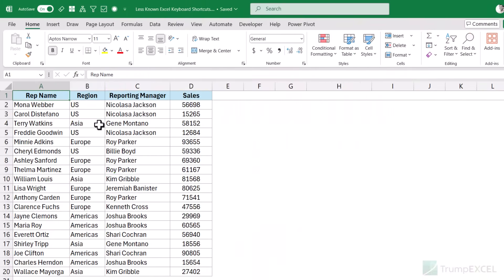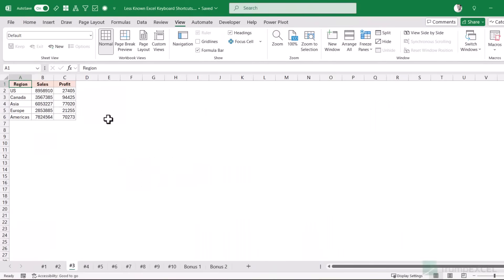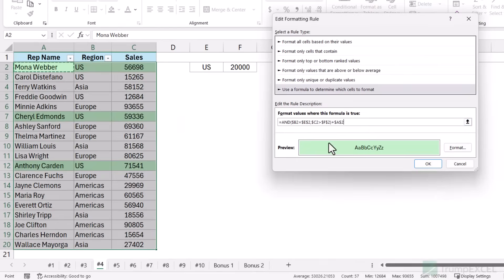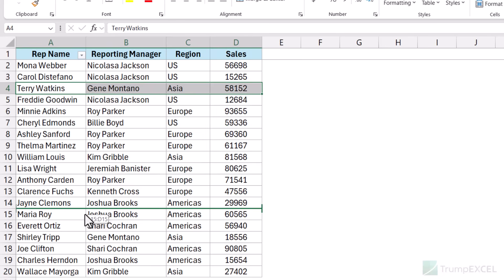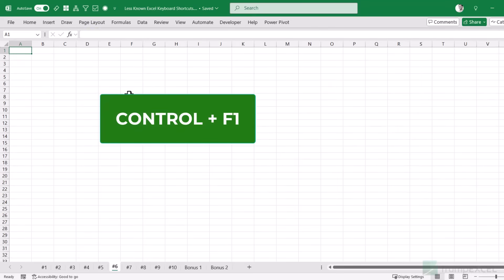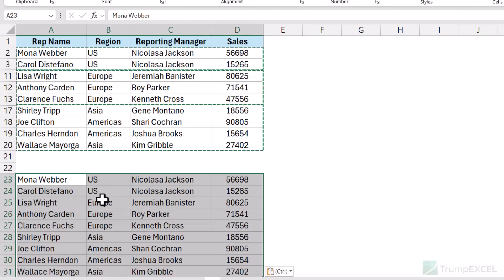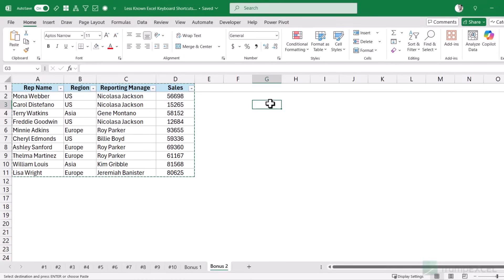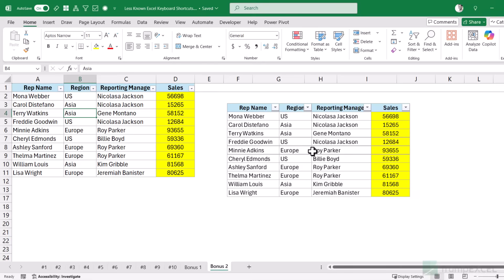10 Less-Known Excel Shortcuts (Even the Pros Don't Know)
In this video, I will show you 10 less-known Excel keyboard shortcuts that you can use in your day-to-day work.

00:00 Intro
00:15 Jump to Filter Search Box
01:55 Scroll Horizontally
02:40 Zoom Selection
04:04 Move Cursor in Dialog Box
06:22 Fastest Way to Move Rows and Columns
09:08 Go To Name Box
10:05 Go Full Screen
11:14 Select All Cells with Notes (Comments)
12:02 Select Visible Cells Only
13:04 Rename Sheet Tab
13:47 2 Bonus Shortcuts